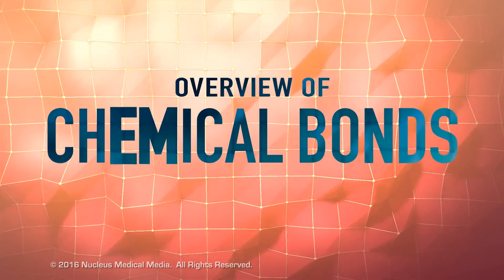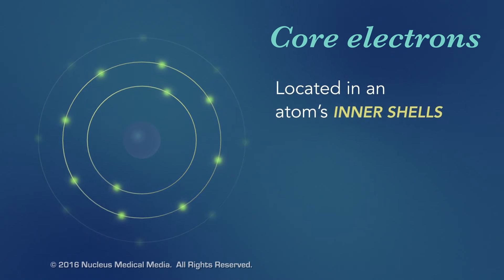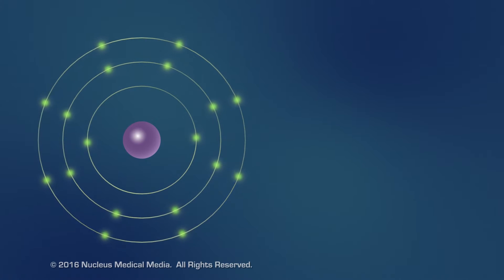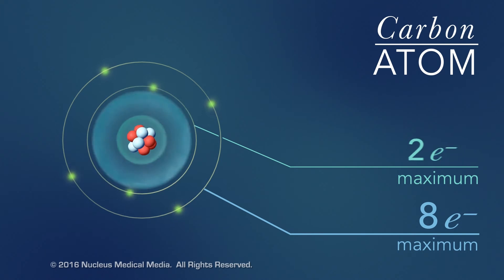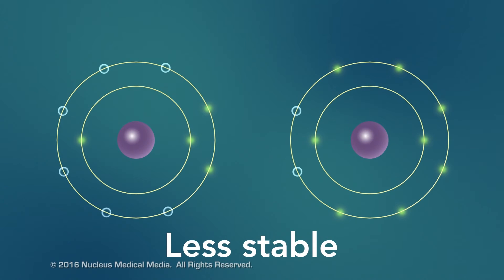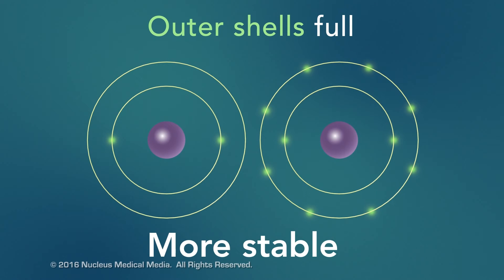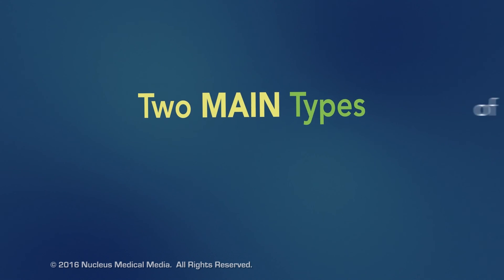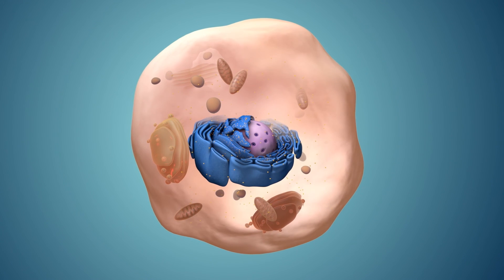Overview of Chemical Bonds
SCIENCE ANIMATION TRANSCRIPT: This video is an overview of chemical bonds. How do the atoms of elements form chemical bonds? Recall that electrons and an atom surround the nucleus. They feel energy levels or shells in specific numbers. Electrons in an atom's inner shells are commonly referred to as core electrons. Core electrons don't participate in chemical bonds. In contrast, electrons in the outermost shell of an atom are called valence electrons. Valence electrons do participate in forming chemical bonds. For example, a carbon atom with six protons and six neutrons in the nucleus has six electrons. Notice that carbon has both core and valence electrons. The innermost shell of any atom can hold a maximum of two electrons and the next shell can hold up to eight electrons. So, two of the electrons in carbon fill the first shell, and the remaining four electrons are in the next shell. The two electrons in the first shell are carbon's core electrons. The four electrons in the outer shell are carbon's valence electrons. Atoms with fewer valence electrons than its outer shell can hold aren't as stable as atoms with full outer shells. However, these atoms can become more stable if their outer shell is filled. This can happen either by loosing electrons to another atom or attracting electrons from another atom. This interaction of valence electrons between atoms results in the formation of chemical bonds. Elements that have completely filled outer shells such as helium are mostly non-reactive which means, they don't usually form chemical bonds. Why is that? Well, it's because their outer shells can't accept anymore electrons and losing all of their valence electrons requires too much energy. There are two main types of chemical bonds, they are ionic bonds, when electrons are transferred from one atom to another, and covalent bonds, when atoms share electrons. We'll discuss this in more detail separately. [music]

NSV16020